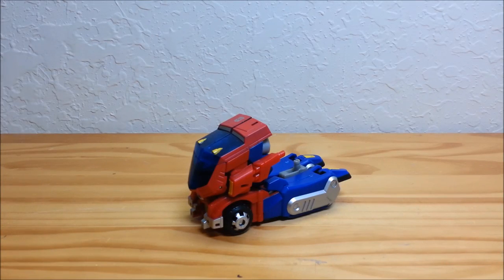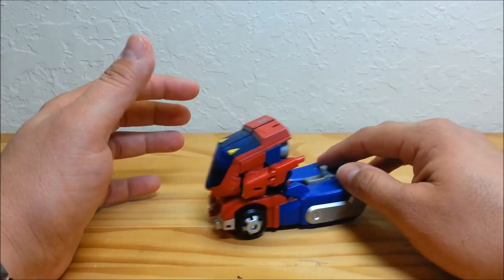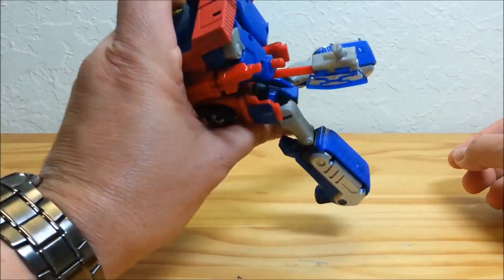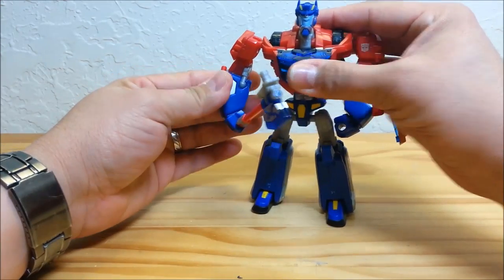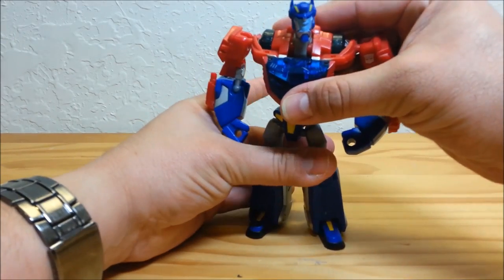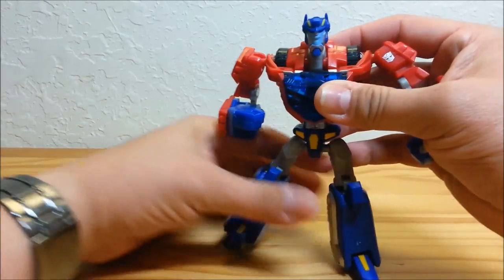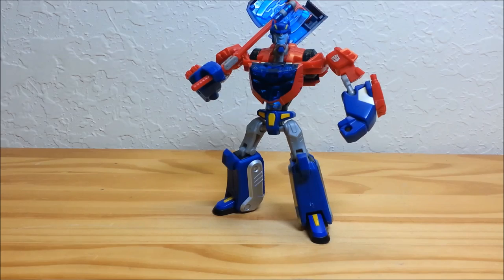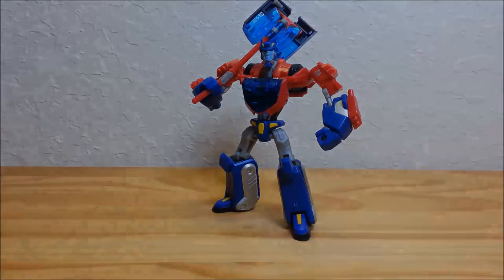Transformers Animated Deluxe Cybertron Mode Optimus Prime Review; That's Just Prime! Ep 14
Hello and welcome to That's Just Prime! Today we're taking a look at Transformers Animated: Deluxe Class, Cybertron Mode Optimus Prime!
Later